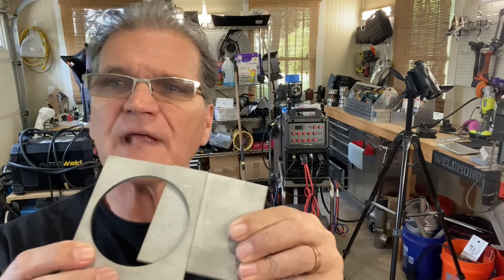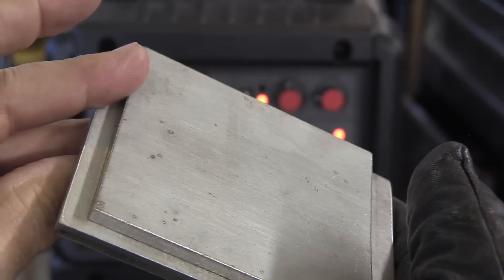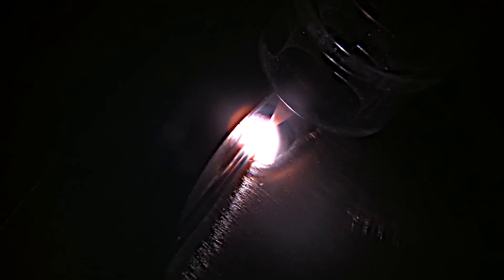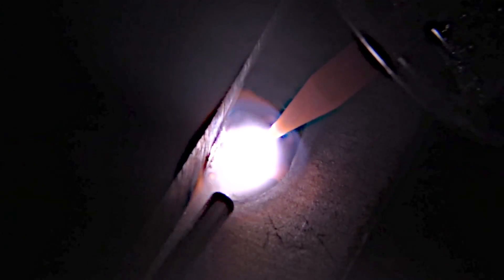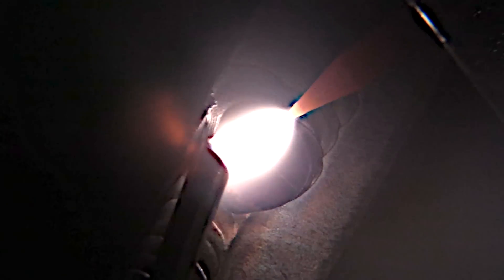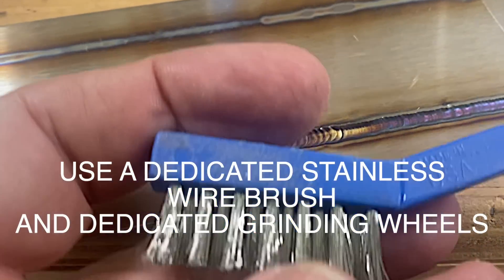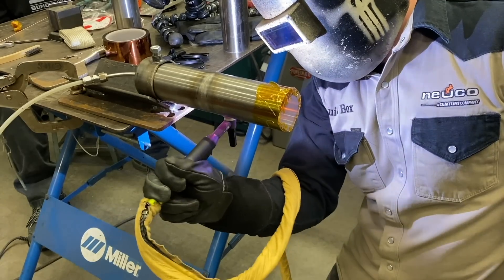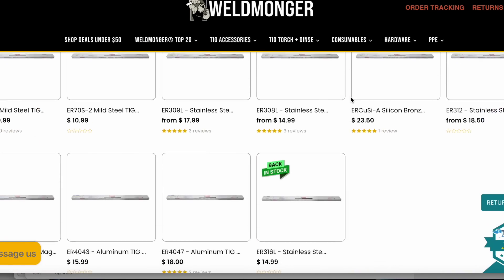TIG Welding 1/4" thick Stainless Fillet Weld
I found a few pieces of laser cut 1/4" thick 304L stainless in one of my scrap buckets so I am using it for a lap joint video.
Stainless steel requires less amperage than carbon steels so even for 1/4" thickness, I only used 95-105 amps.
In fact, I was plugged in to a 115volt circuit for this video using a primeweld 325